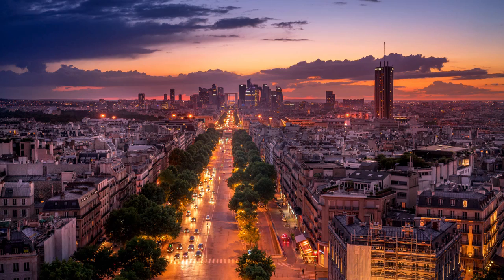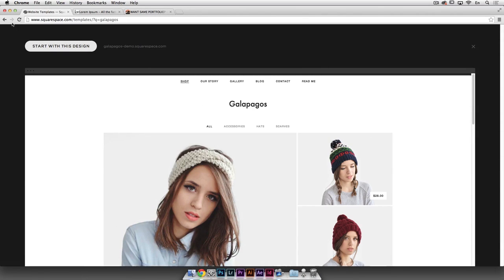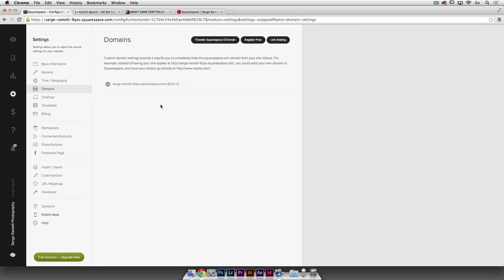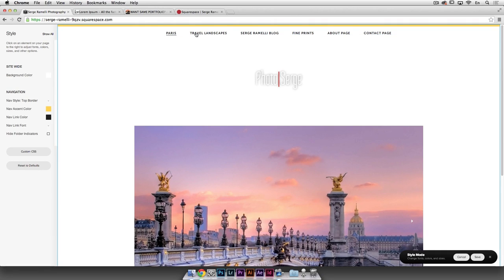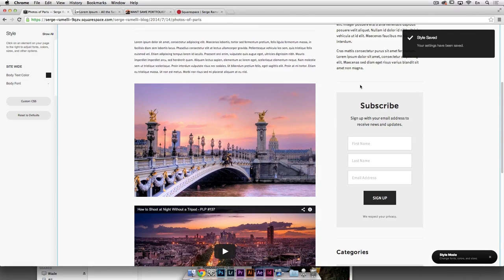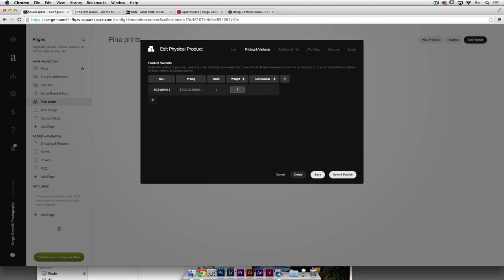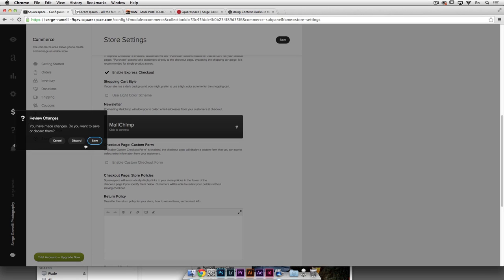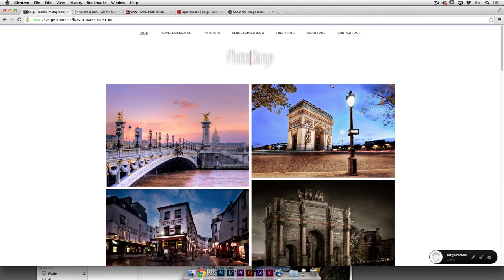How To Make a Squarespace Website - AMAZING! - PLP #138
Hello Guys,

In this episode I will show how to make a complete web site, from start to finish, with Squarespace and I cover several points:

How many photos should you promote in your portfolio and how to pick them
What size resolution works best for a portfolio
Basic set up of your website including purchase of a domain name
Creating portfolios
Stylising portfolios
Creating a fine art print to sell
Creating and stylising a blog

If you want to jump to a specific point in the video:

10:03 Basic web information
16:10 Making portfolios
21:10 Creating the basic blog and eCommerce pages
23:00 Stylize a portfolio page
28:30 Creating a blog post
31:39 Enable or disable blog sidebar
36:00 Creating a product & selling fine art prints
43:00 Create shipping options
47:10 Creating an about page
51:08 Stylizing the look of the site
52:50 Making the contact page